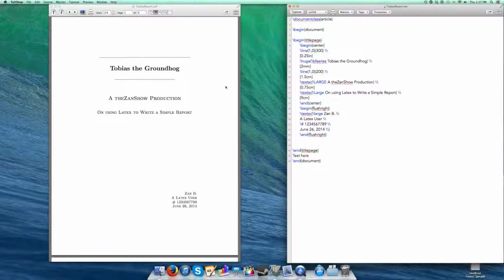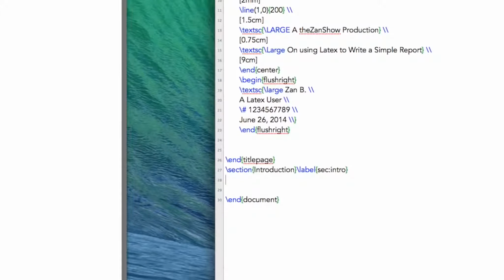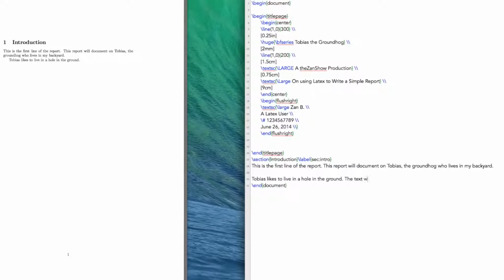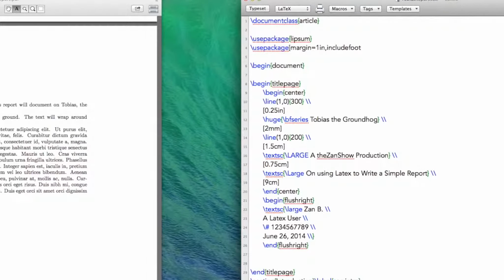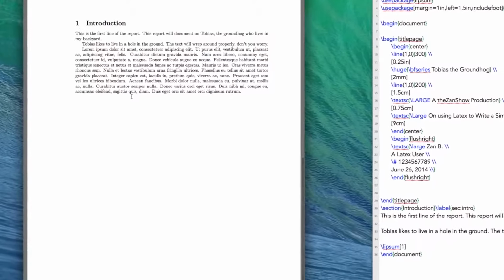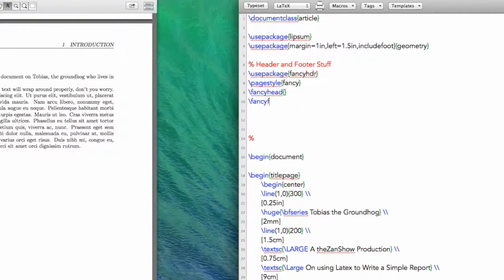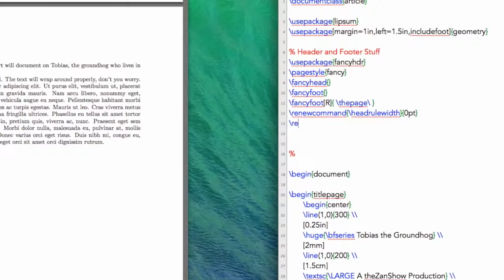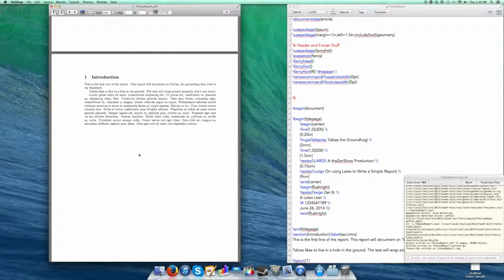Latex Tutorial 2/11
Sections, Margins and Page Numbers